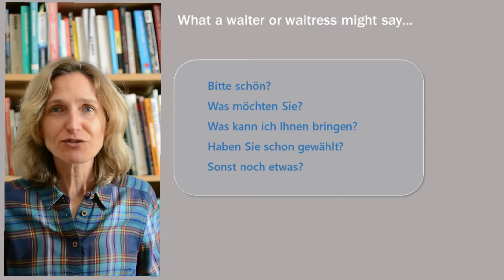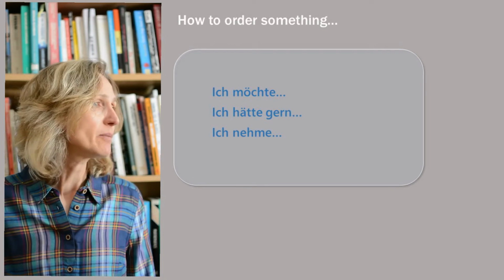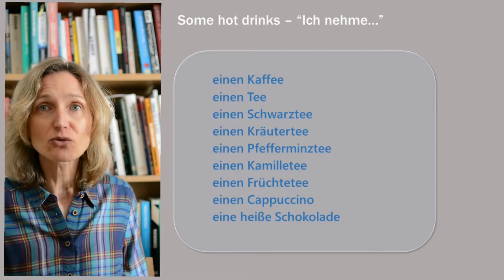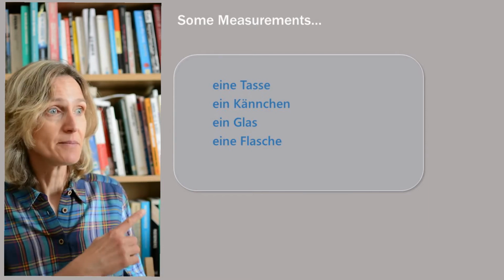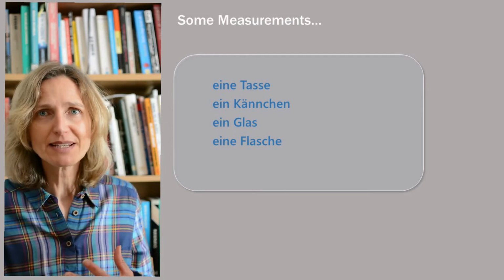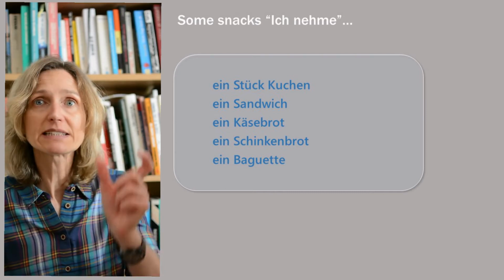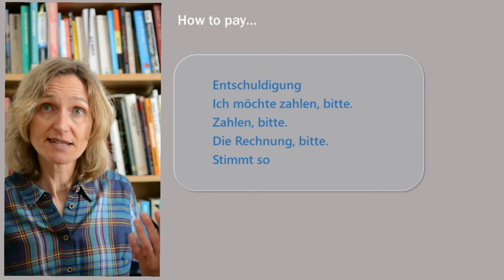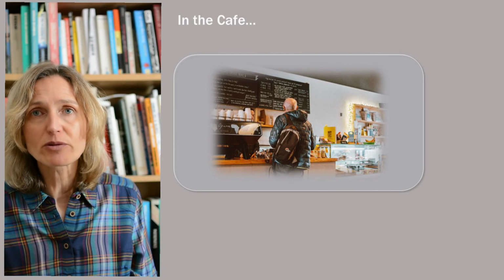Beginner's German - In the Cafe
In this video you are going to learn some important German phrases to help you order hot and cold drinks and food as well as pay in a cafe.

Photo Credits: Man standing in front of counter: Lisa Fotios @ Pexels.com

This video covers:
- what a waiter/waitress might say
- how you can order
- some hot drinks
- some cold drinks
- some snacks
- how to ask for the bill or pay